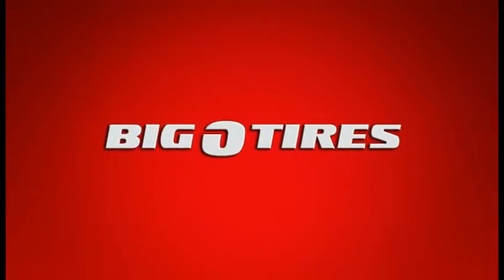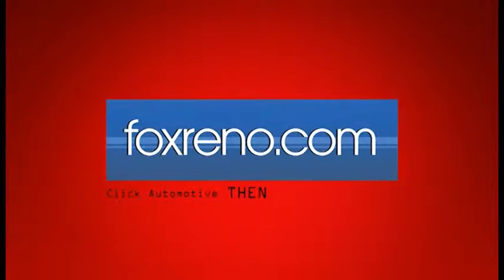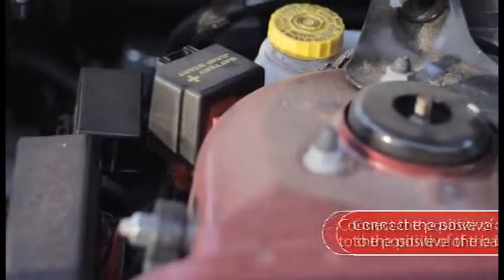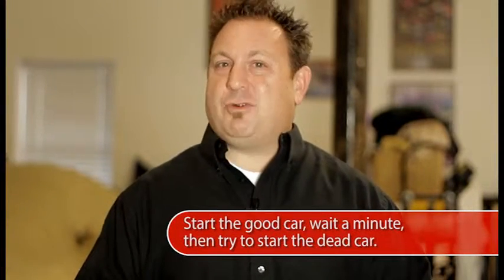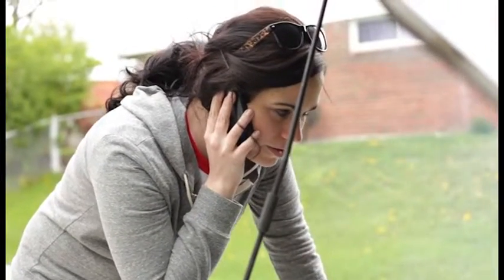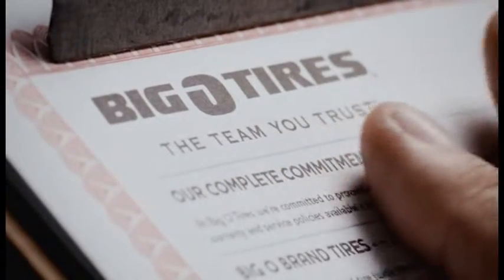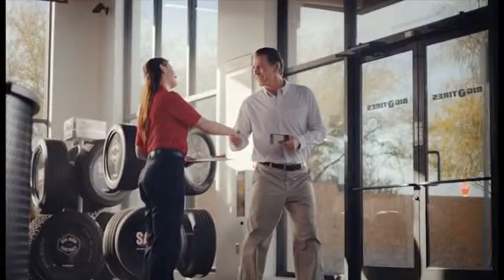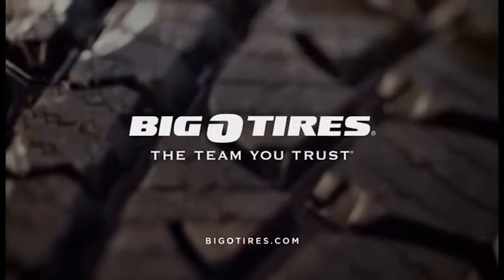RNO102162_Big O-Auto Matters_ How to Jump Start a Car_Week of 05-16-16_tv90